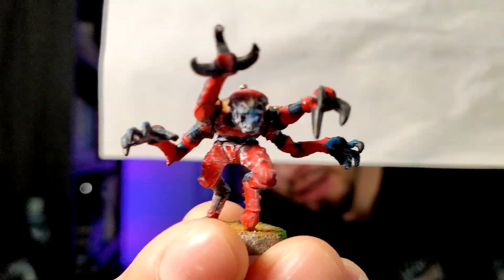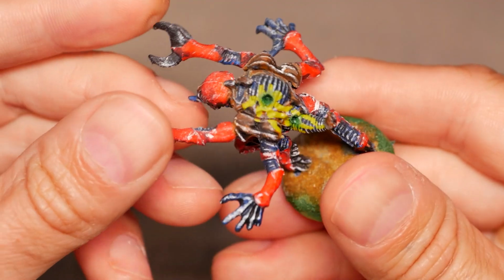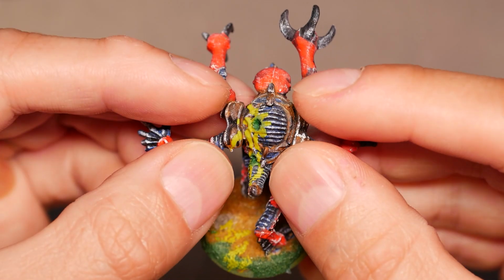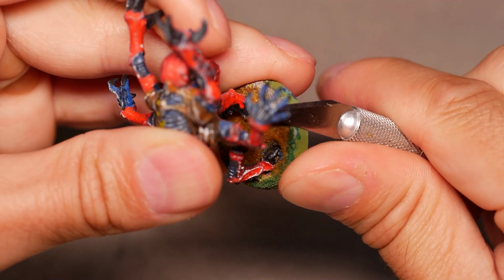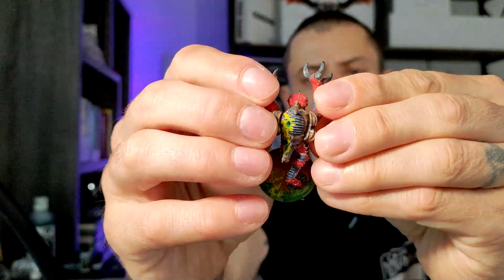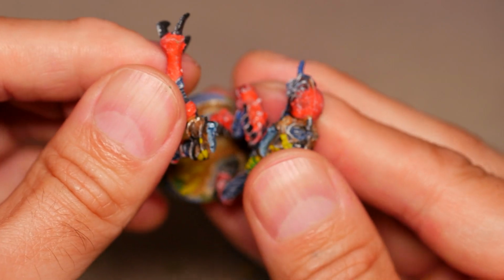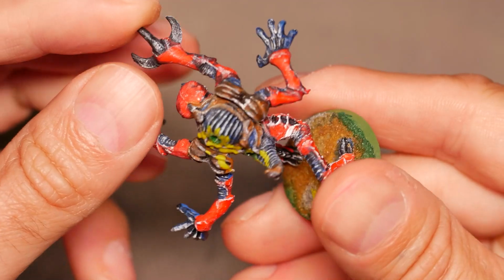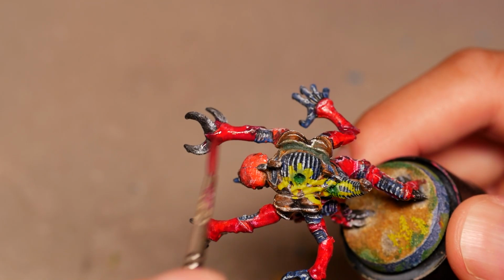GENESTEALER Repaint After a Very Long Time - Warhammer 40k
Taking an old Warhammer 40k Tyranid 1st Edition Genestealer that I painted as a kid and giving it a full paint upgrade!
     -    -  Exclusive Content  -    -

And click the 🔔 so you know when a new video is released!

 -  Official Monster Battles and What's Creepier?

If your work appeared in a video, please let us know, we'd love to link your website/work here!

Copyrighted images can be displayed, even without the owner’s permission.
All content within follows the terms and conditions of the Copyright Disclaimer under section 107 of the Copyright Act 1976, which allows for “fair use” for purposes such as criticism, comment, news reporting, teaching, scholarship, education and research.